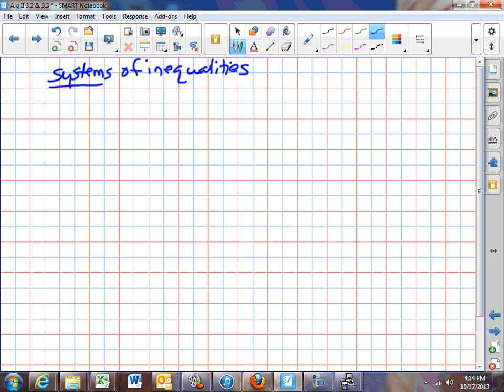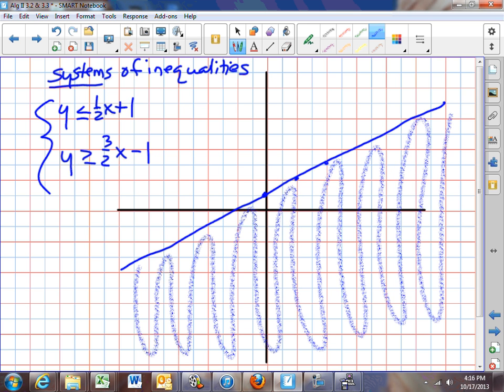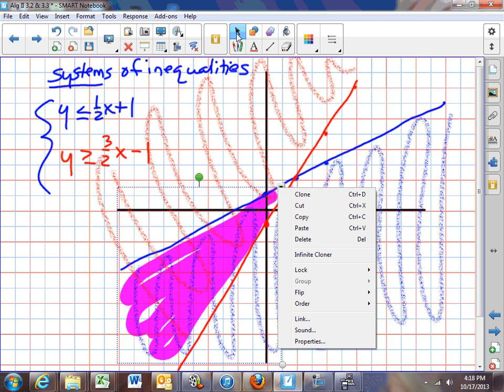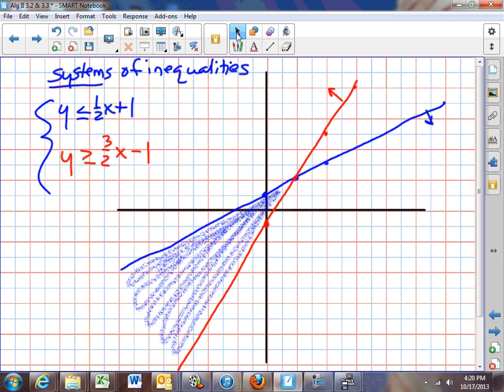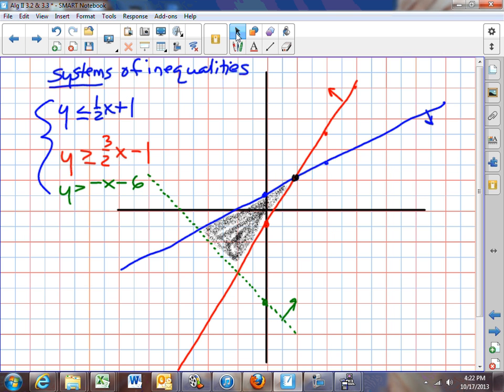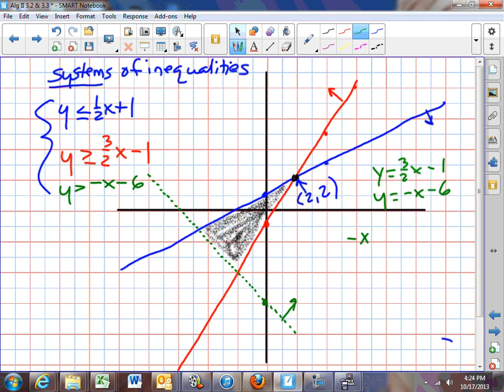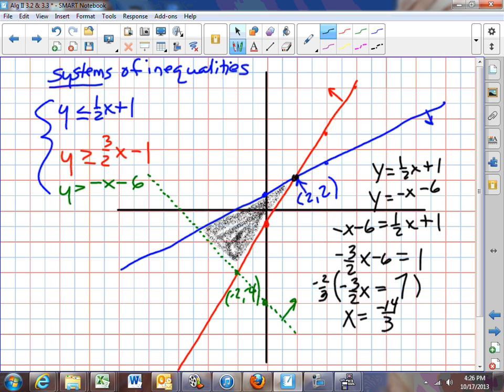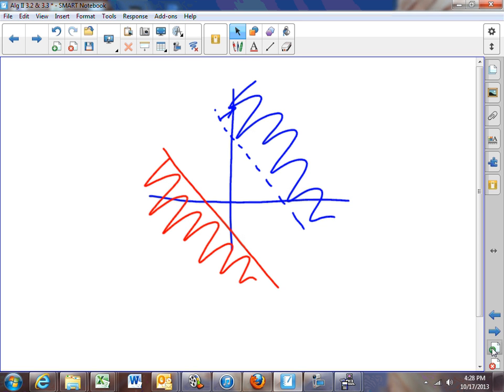Concept Solutions to Systems of Inequalities 3 3